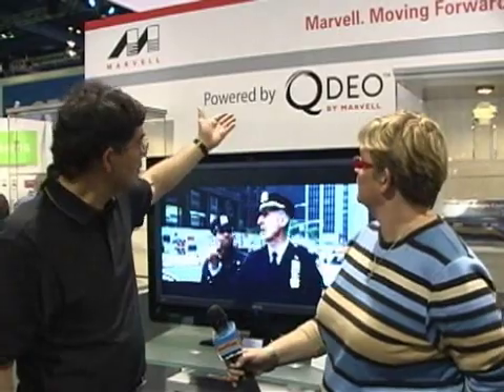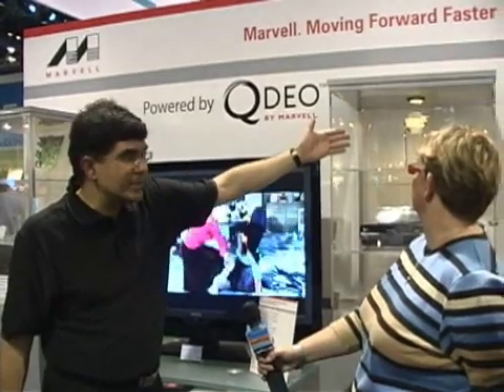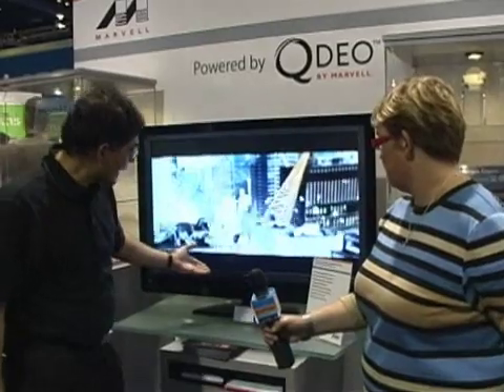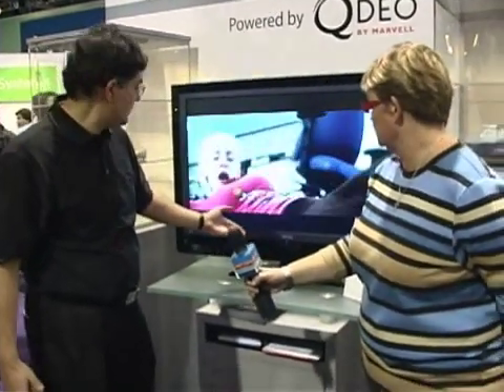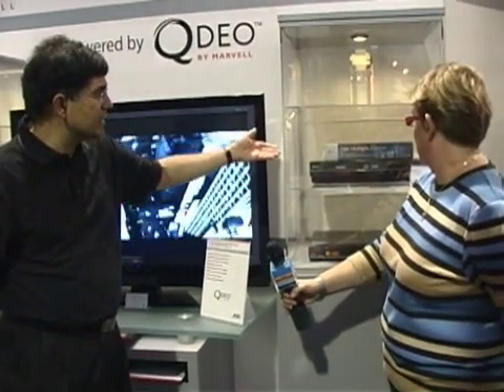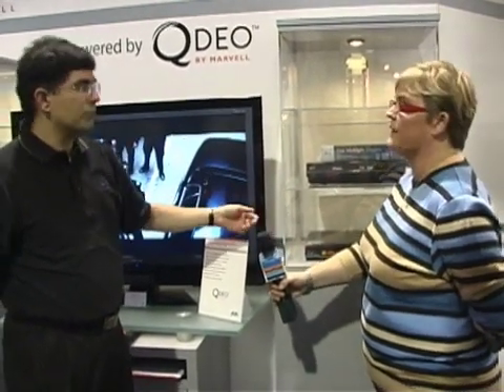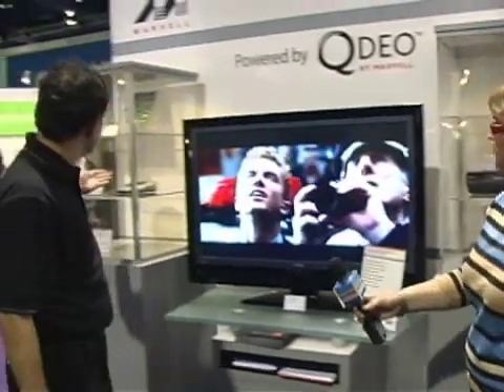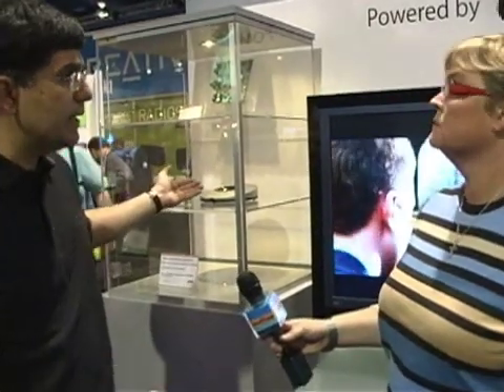Marvell Technology Group: Powered by Odeo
Dr. Nikhil Balram, VP & General Manager (Digital Entertainment & Business) for Marvell Technology Group, discusses their Odeo technology and some of the products that it is appearing in.